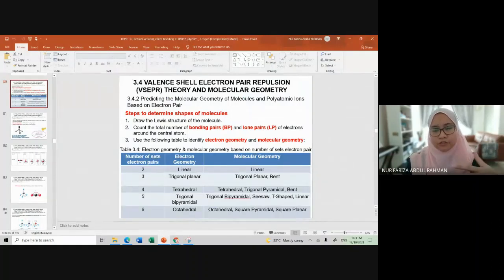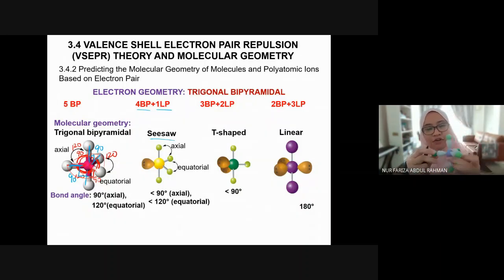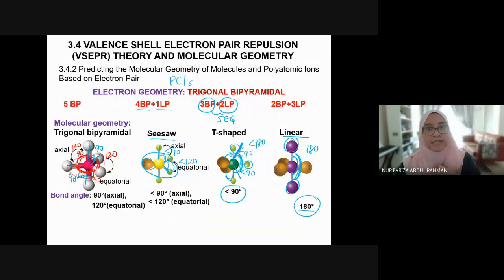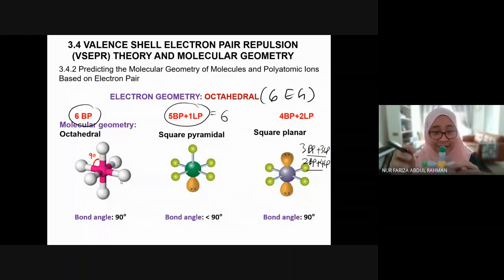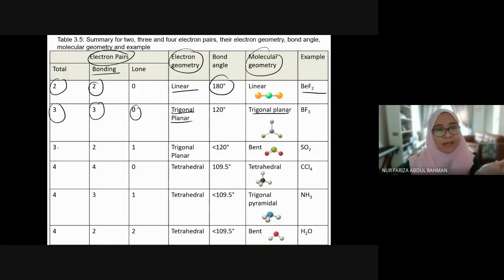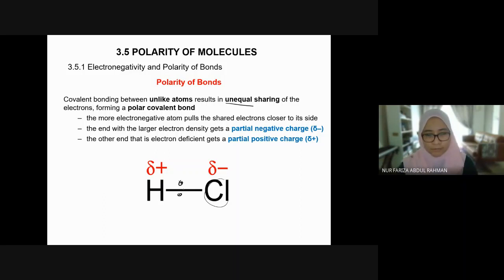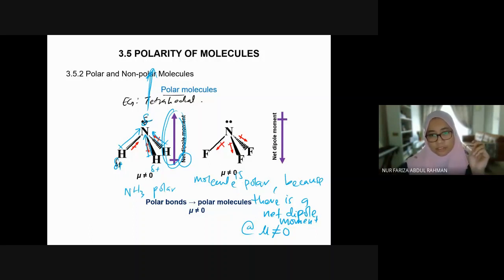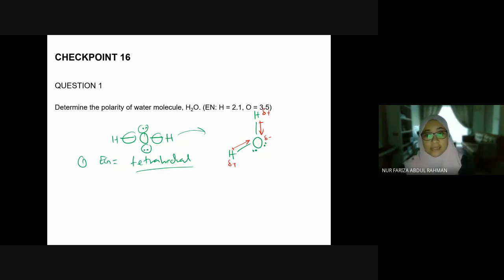CHM092 TOPIC 3 - CHEMICAL BONDING (VSEPR THEORY AND POLARITY)